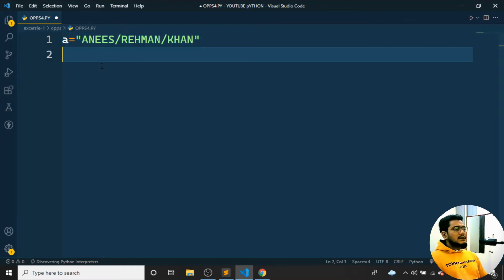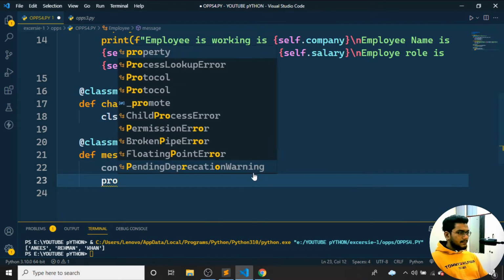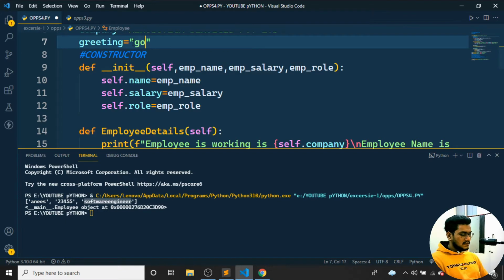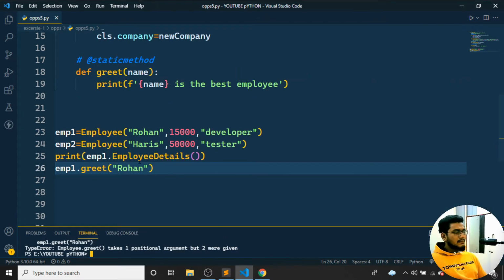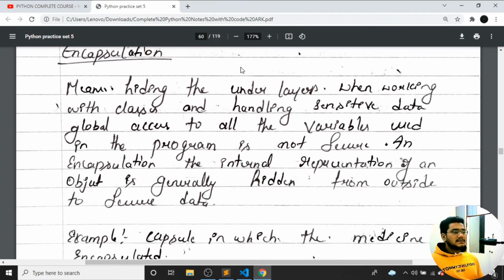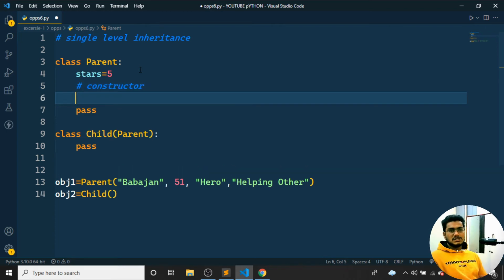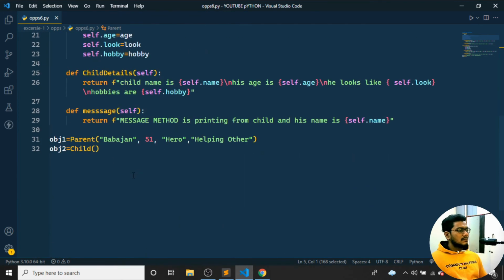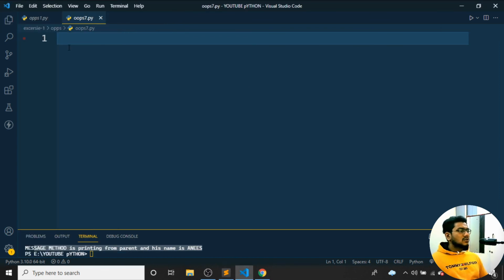#13. PYTHON OBJECT ORIENTED PROGRAMMING INHERITANCE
Hello guys in this video lets see about python OBJECT ORIENTED PROGRAMMING @classmethod @staticmethod Single level Inheritance

Agenda : Zero to Hero Level Python course with free notes